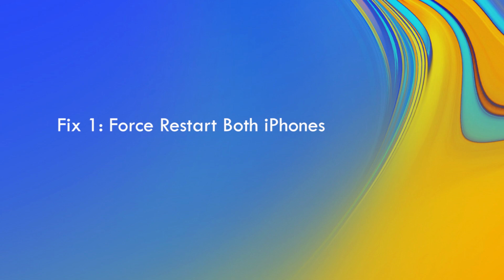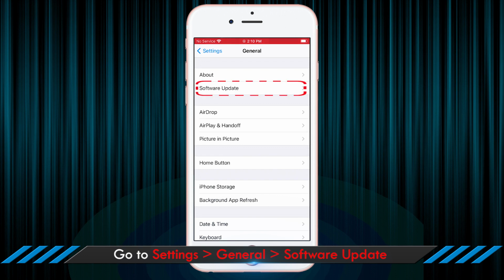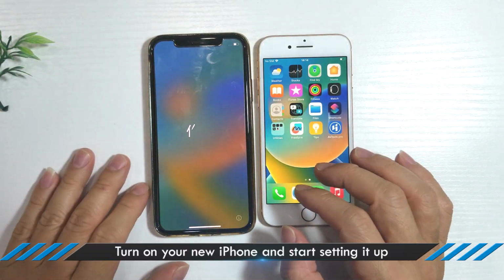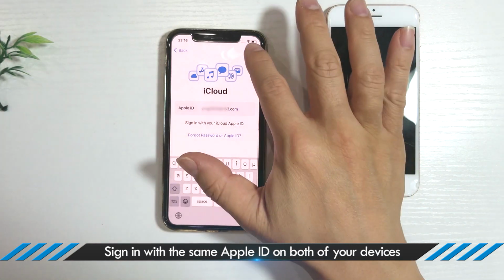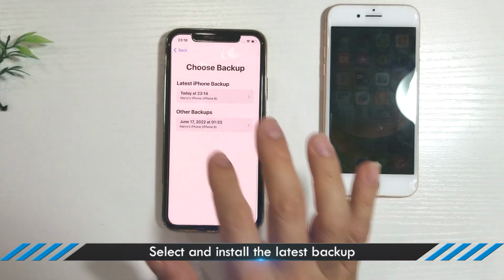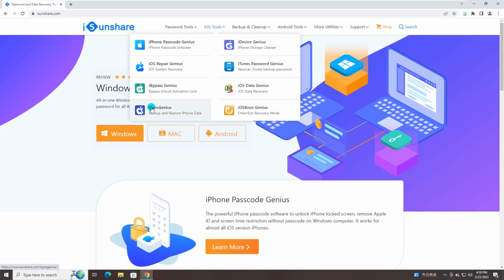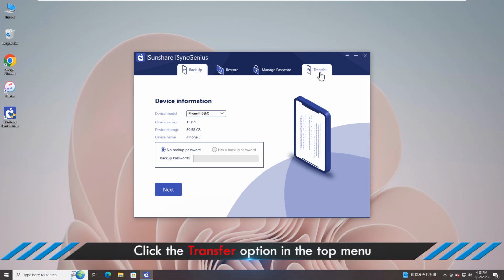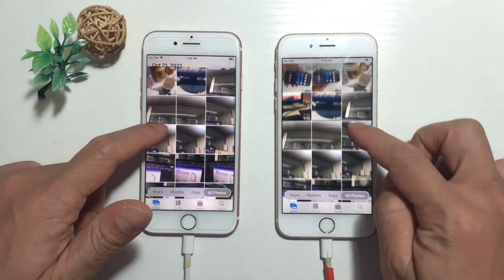How to Fix Transfer Directly from iPhone Not Working | Move to iOS Not Working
How to do If Move to iOS is not working on your Android or iPhone? Today I'll share how to fix Transfer Directly from iPhone Not Working in four ways in this video. Let's get to the point.

[Related article]: How to Fix Transfer Directly from iPhone Not Working- 8 Fixes👇👇

Timestamps:
00:00  How to Fix Transfer Directly from iPhone Not Working
00:11  Fix 1- Force Restart iPhone
01:01  Fix 2- Update iPhone to Lastest iOS
01:30  Fix 3- Use iCloud Sync to transfer data between two iPhones
04:50  Fix 4- Transfer directly with iSunshare iSyncGenius

Cover Topics：
Transfer Everything from Your Old iPhone to iPhone 13/14
How to Transfer All Data from Old iPhone to new iPhone
How to Transfer All Data from Old iPhone to new iPhone without iCloud
How to Transfer Everything from an Old iPhone to a New iPhone